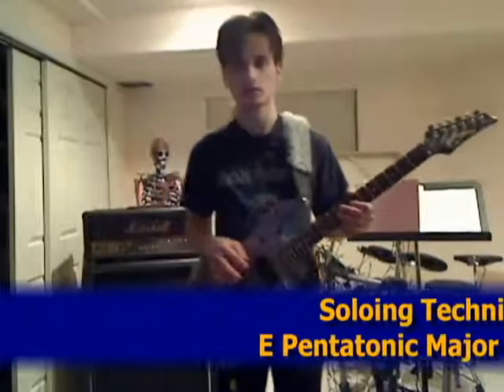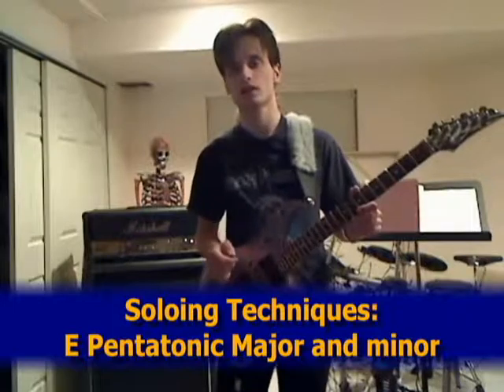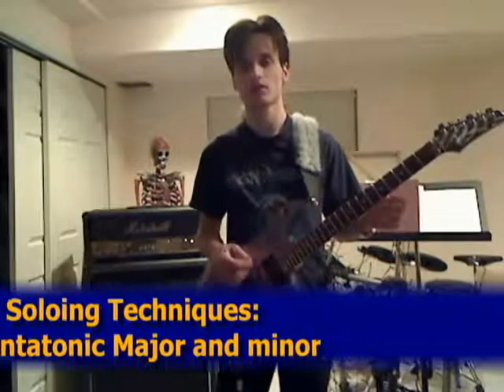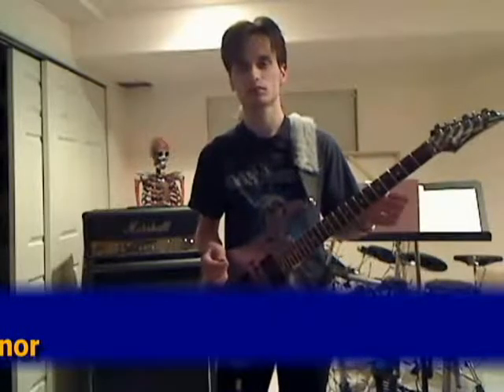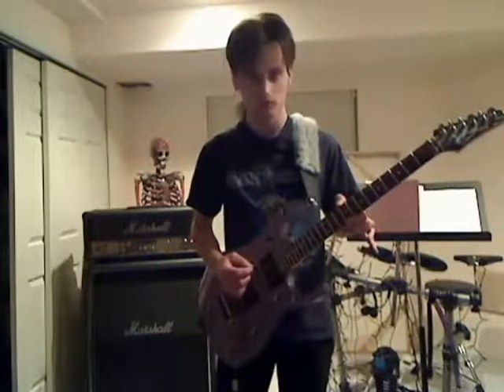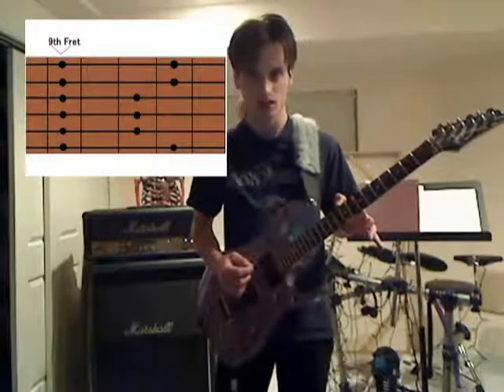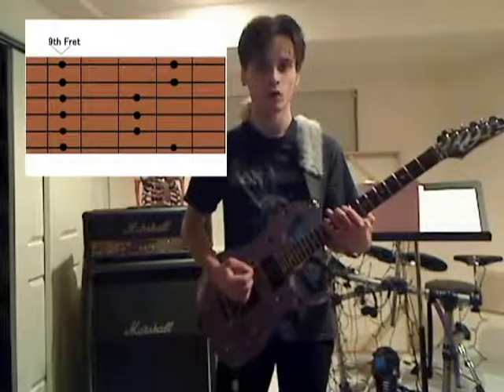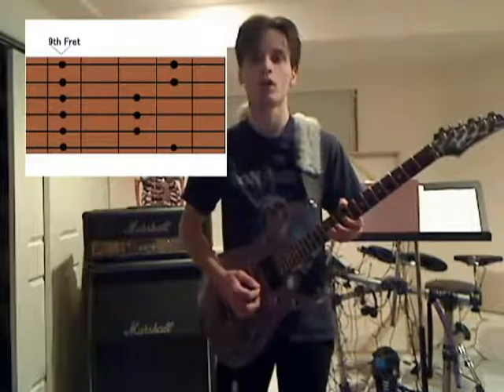Soloing Techniques: E Pentatonic Major and minor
- Pentatonic scales are often thought of as the staple of rock guitar playing.  Their flexibility makes them an important asset to any guitar player.